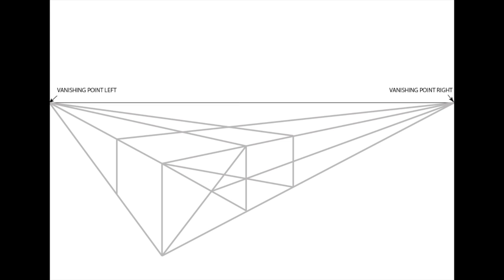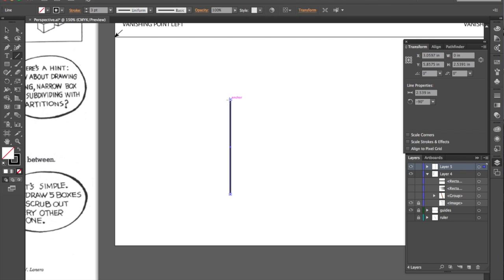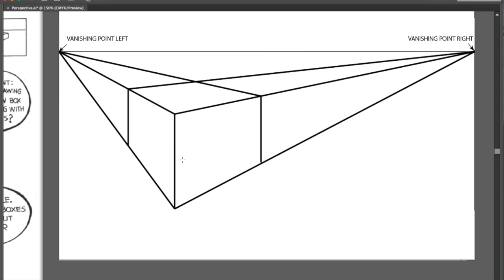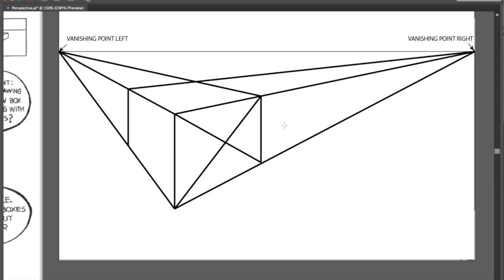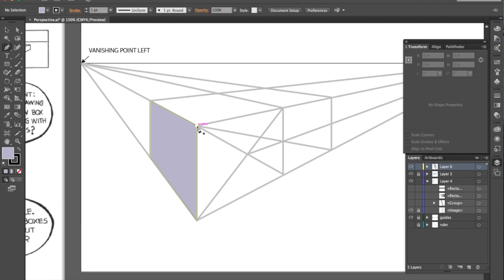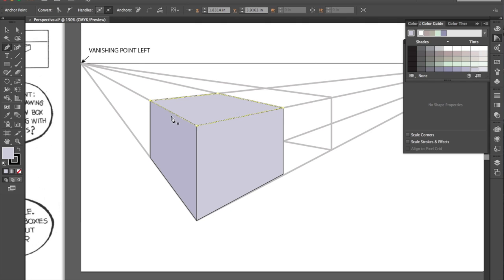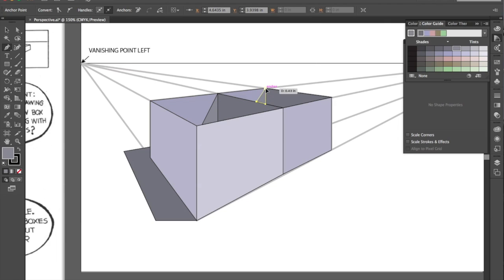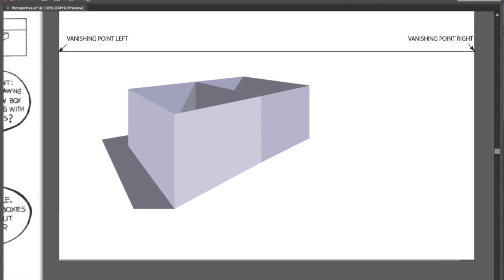YCLTD PERSPECTIVE drawing- Page 5 Problem 1 (Draw two boxes in a row).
YCLTD PERSPECTIVE drawing